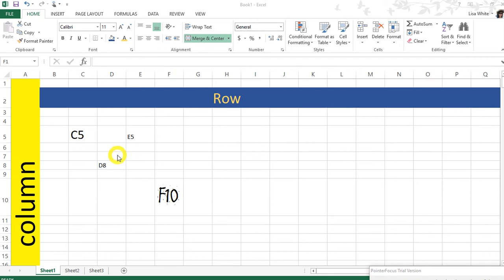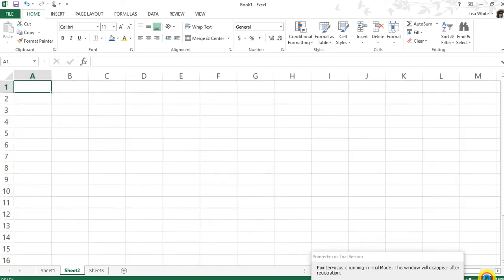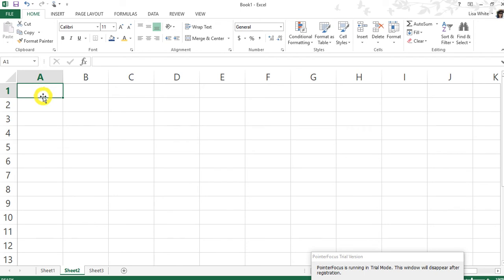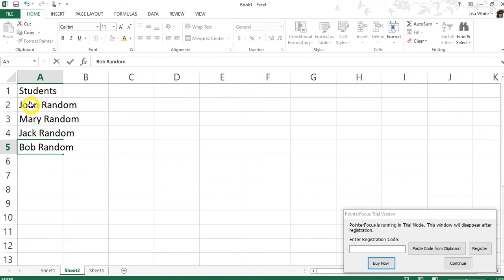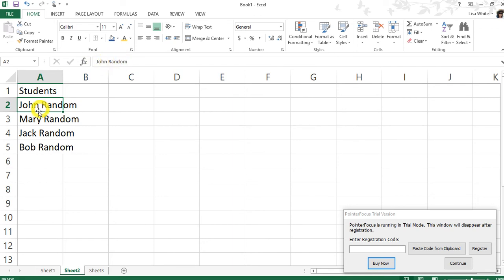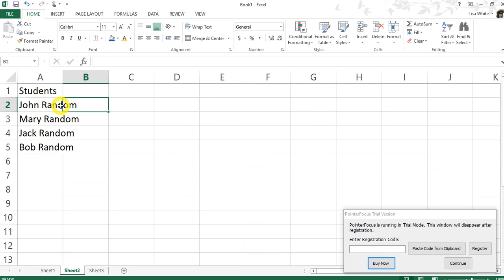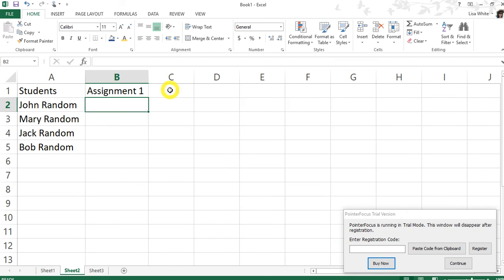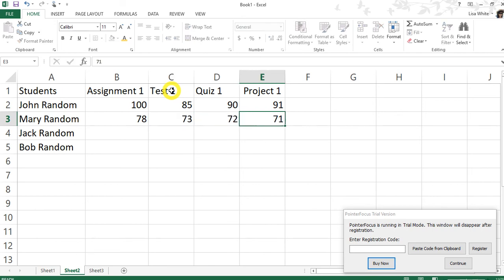Entering Data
This is the part of a video series introducing MS Excel. This video shows the very basics of data entry into a spreadsheet.  It is intended for people with no prior experience with MS Excel.